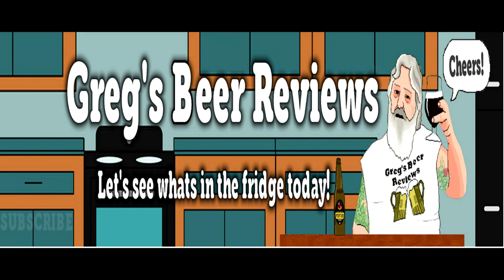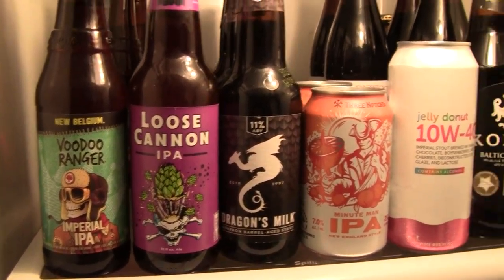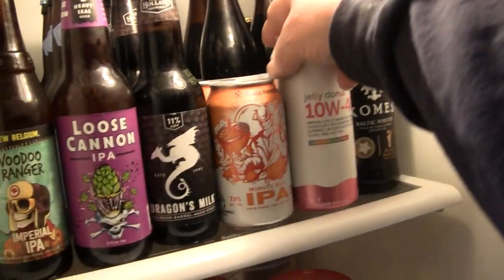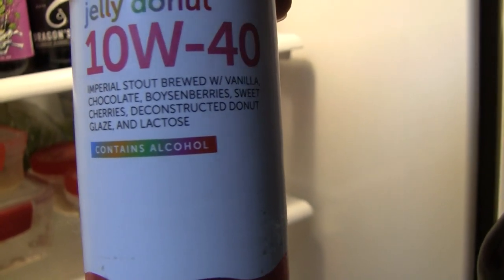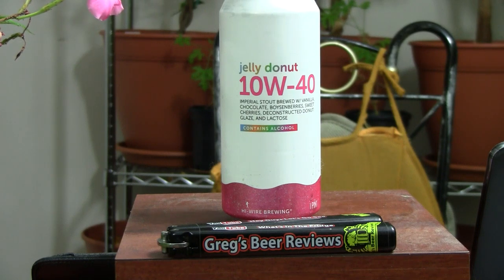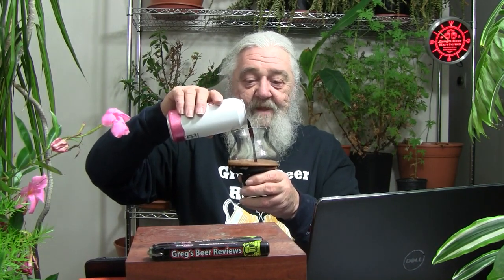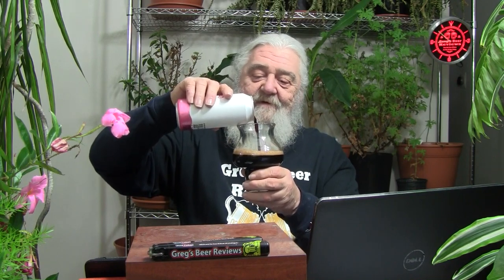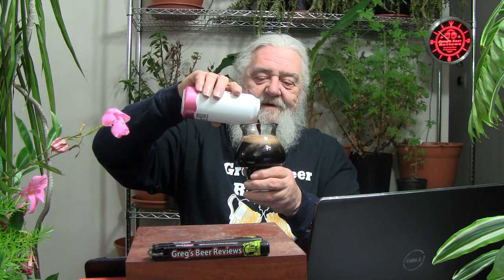Beer Review # 3679 Hi-Wire Brewing Jelly Donut 10w-40 Imperial Stout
Hi-Wire Brewing Jelly Donut 10w-40 Imperial Stout
my other Youtube channel - mrgregpuckett
BEER SCALE
1=UNDRINKABLE
2=Nasty=F
3=Poor=D
4=Average=C
5=80-84=B-
6=85=B
7=86-89=B+
8=90-94=A-
9=95-99=A
10=100=A+
CHEERS!